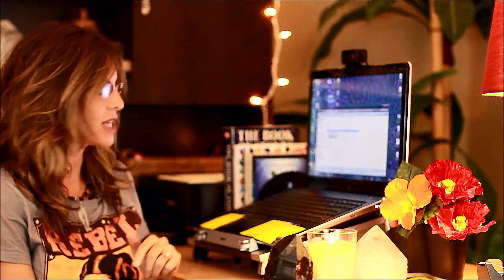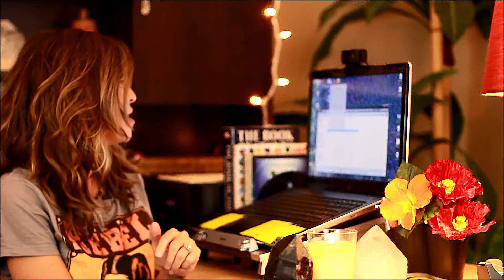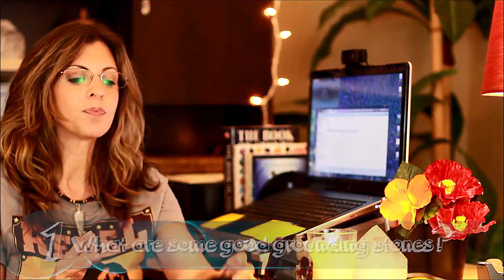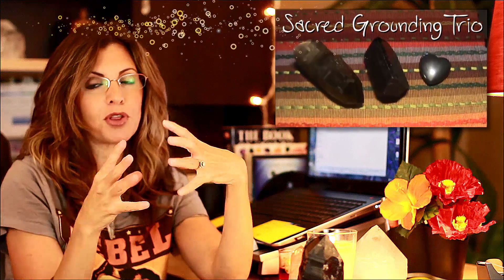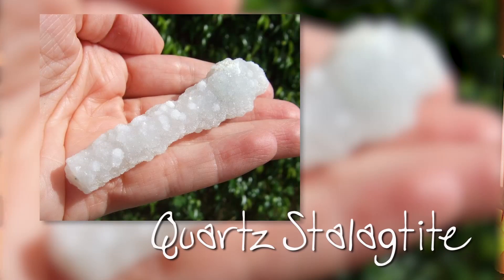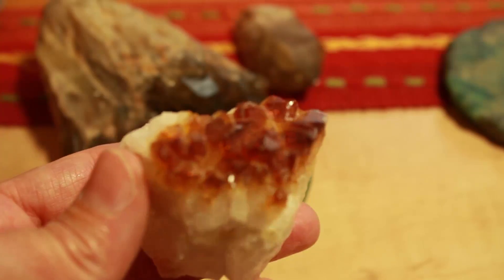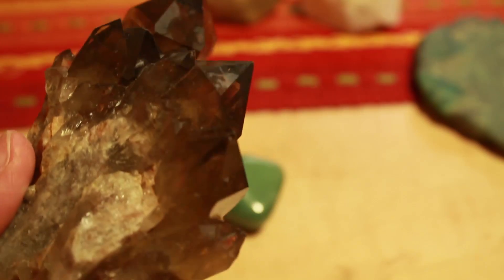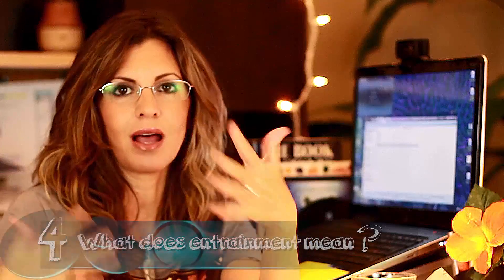Crystals for Grounding, Prosperity, Drip Stone & What is Entrainment?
where the main discussion is happening for this week's featured video!

In this video I talk about crystals & stones we can use for grounding & prosperity as well as what is a drip stone & "what does entrainment mean?"